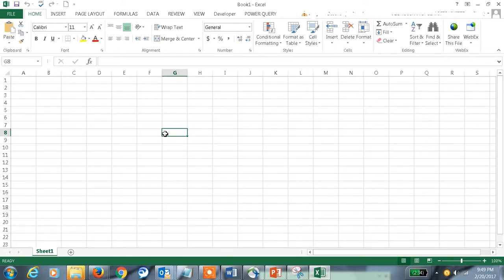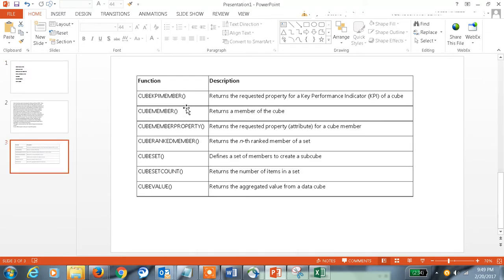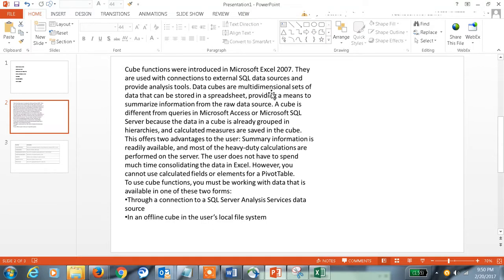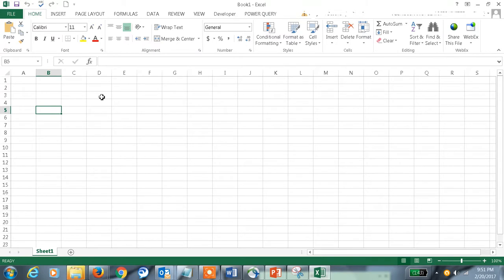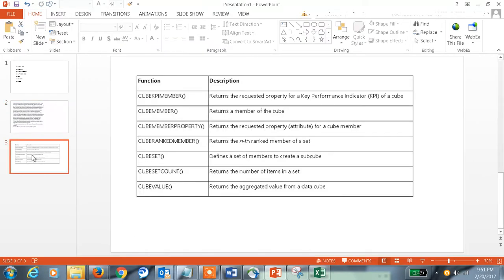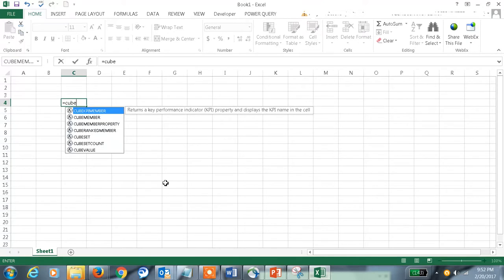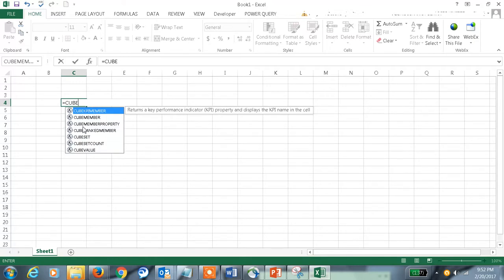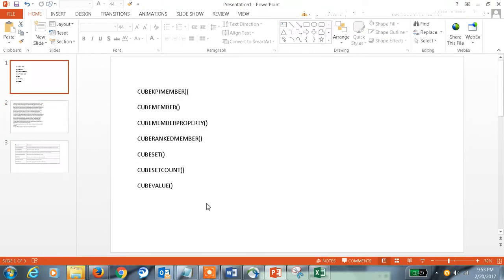Excel 2013 Tutorial#111 Cube Function in Excel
Excel 2013 Tutorial#     Cube Function  Function in Excel basic excel calculations,
learn ms excel 2007 in telugu,
ms excel 2007 tutorial in telugu,
ms excel 2016 in telugu,
learn ms excel 2016 in telugu,
ms excel in telugu,
excel 2016,
Cube Function  excel formula,
Cube Function  excel,
excel Cube Function ,
Cube Function  function in excel,
Cube Function  function excel,
Cube Function  formula excel,